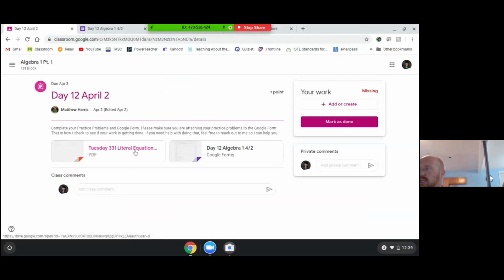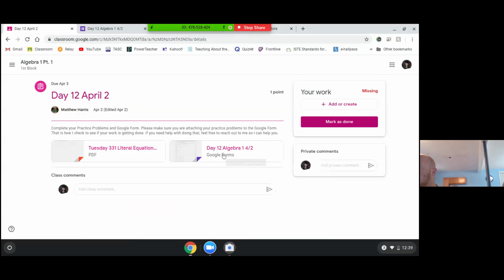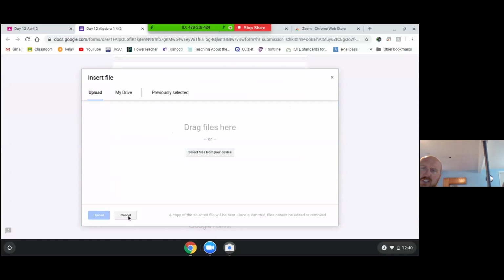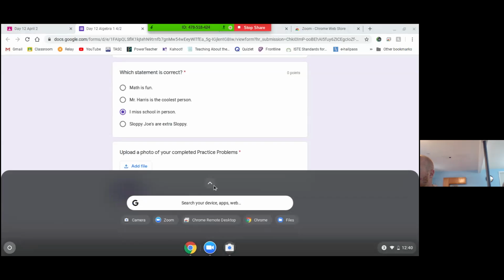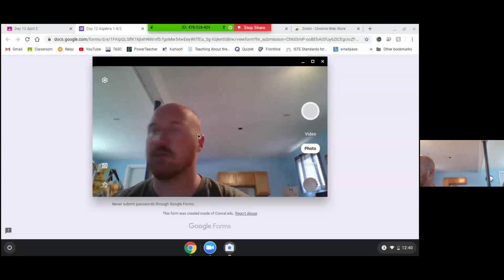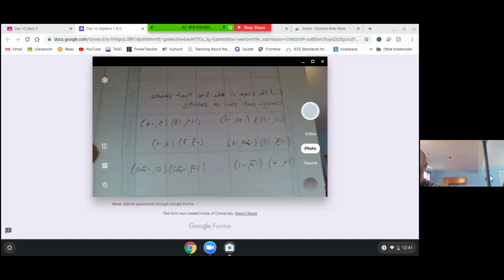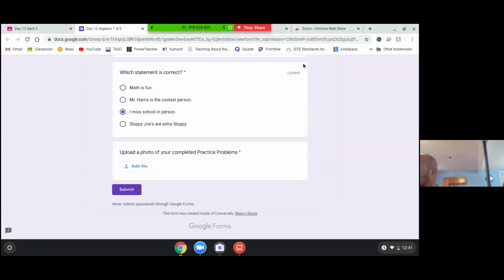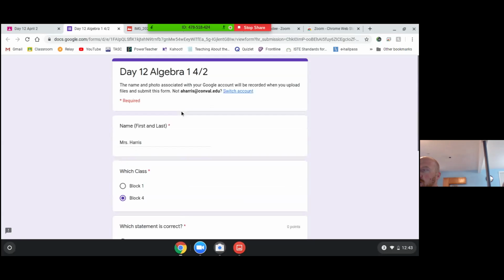Assignment turn in Chromebook